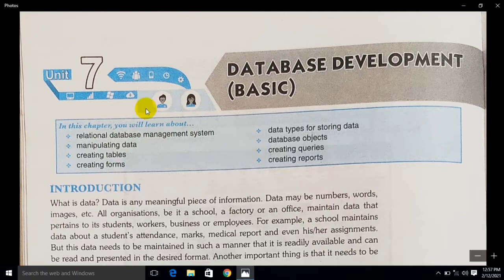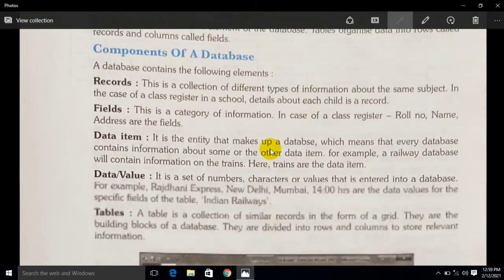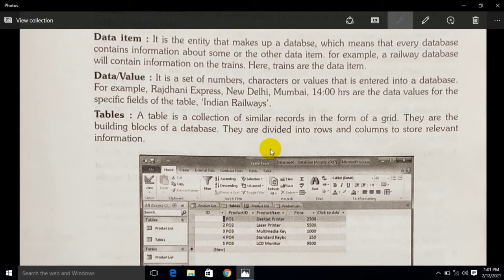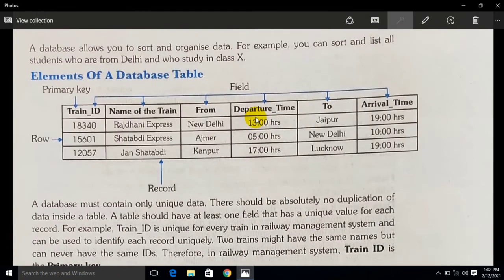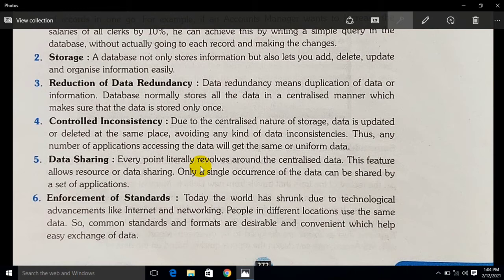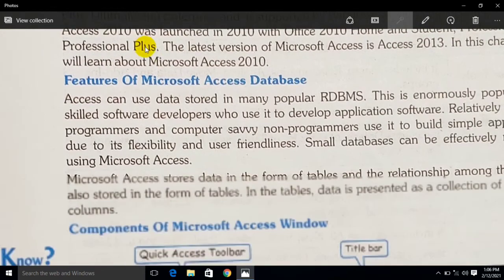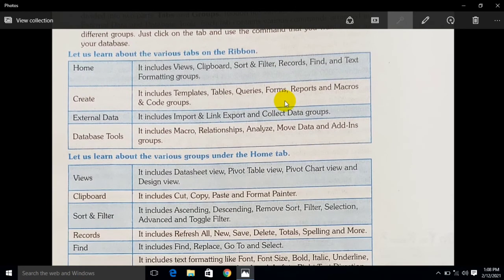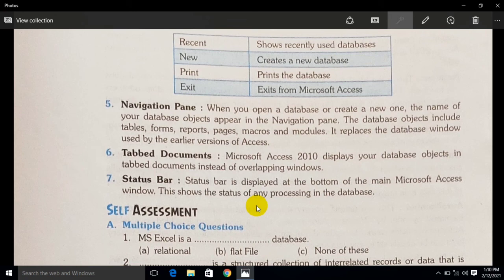Database Development | Database Concept | Unit 7 | Session 1